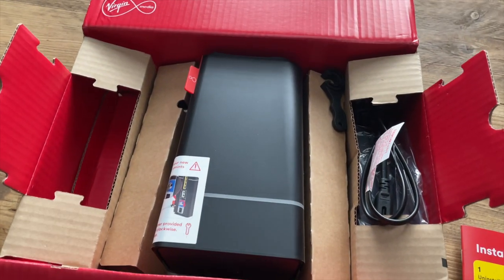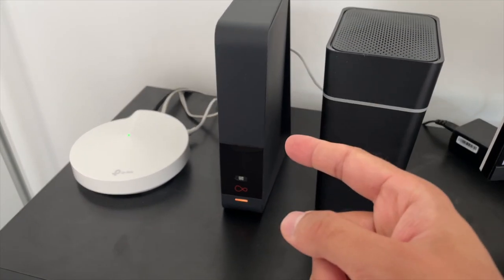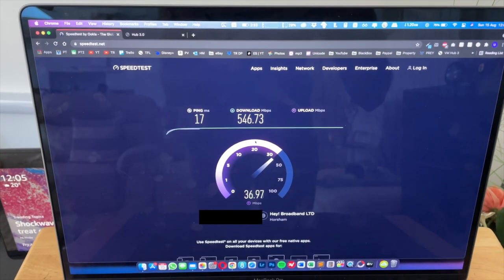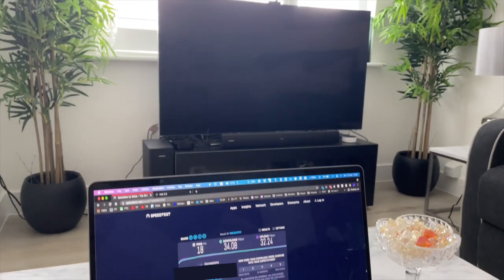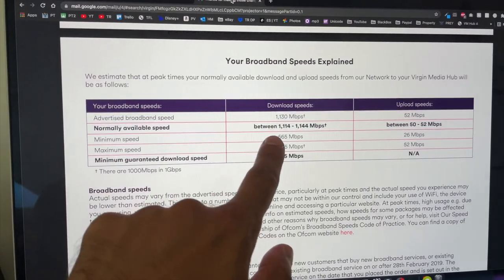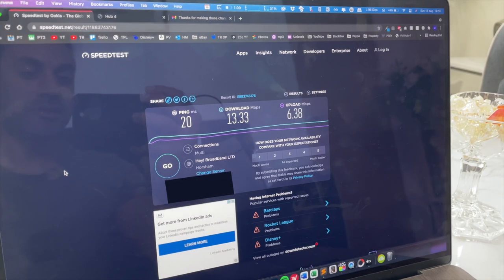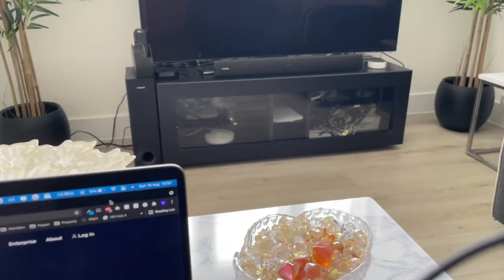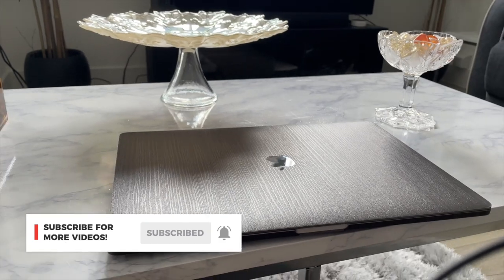Virgin Media Hub 3 vs 4 - Worth Upgrading? (NO!)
Should you upgrade from the Virgin Media Hub 3 to Hub 4, which gives you ultrafast 1GB Fiber Broadband speeds, with a router that has 11 built-in antennae, and fast WiFi coverage throughout your home?

Simply put - NO! And this video showcases why, with actual speed comparisons from both my hubs. I have M500 for the Hub 3, and for the first time, activate Gig1 for Hub 4.

0:00 - Introduction
0:56 - Comparison of both Hubs
2:38 - Hub 3 Speed Test 1
3:45 - Hub 3 Speed Test 2
5:05 - Hub 4 Speed Test 1
6:56 - Hub 4 Speed Test 2
9:42 - Hub 4 Speed Test with TP-LINK

MY FILMING ACCESSORIES:
4K Monitor
Studio Ring Light